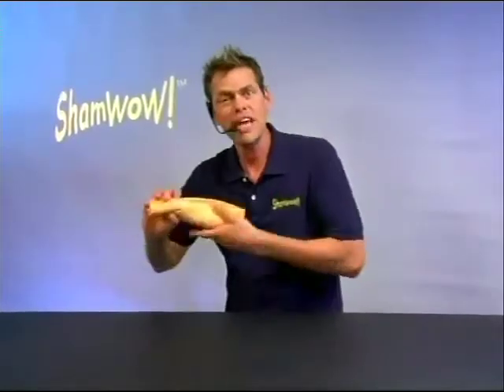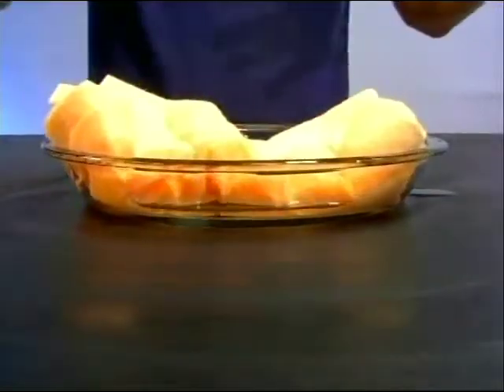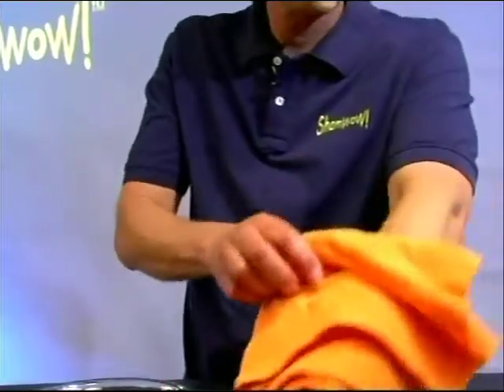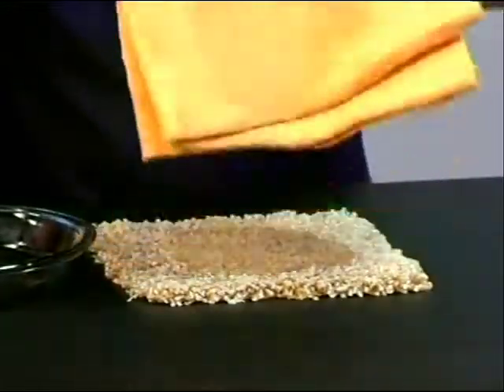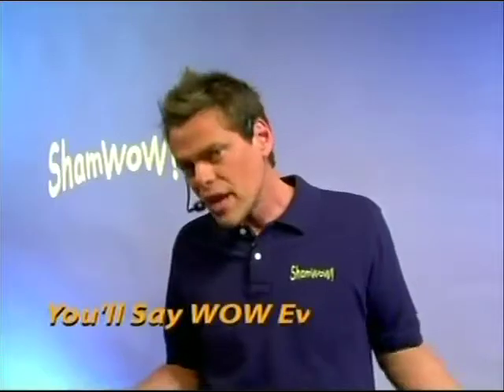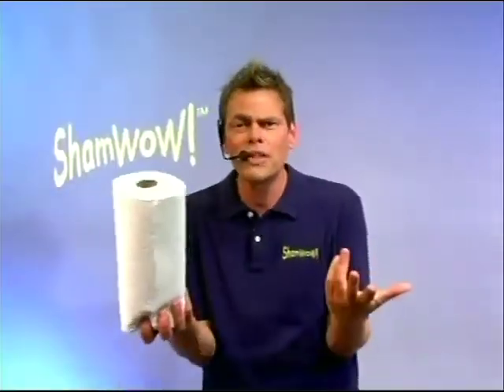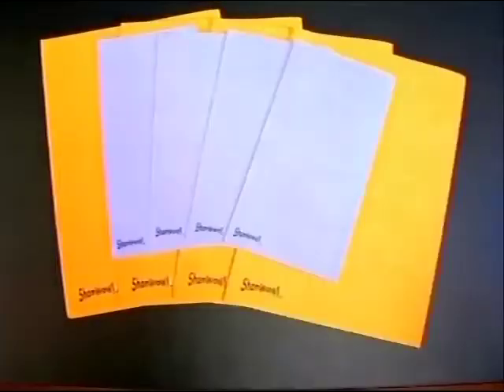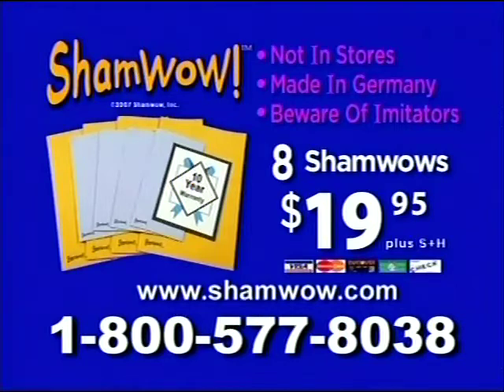Sham Wow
Do you know the difference between a Sham and a Wow?